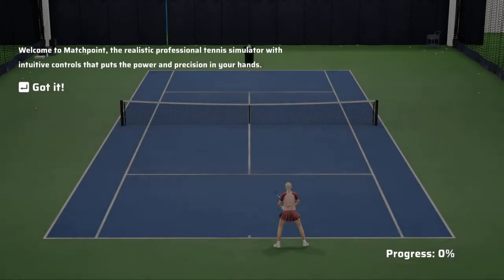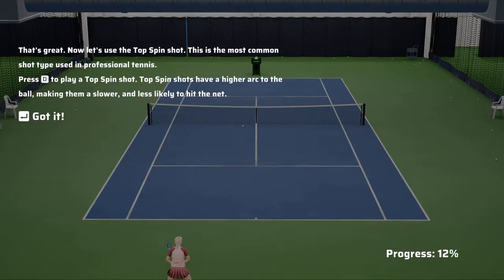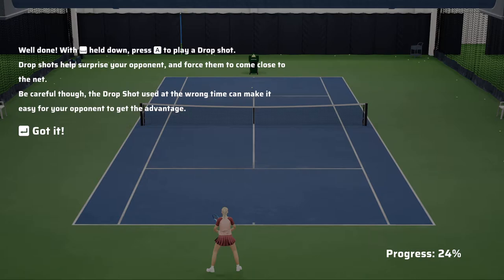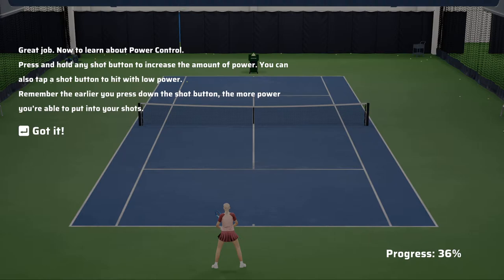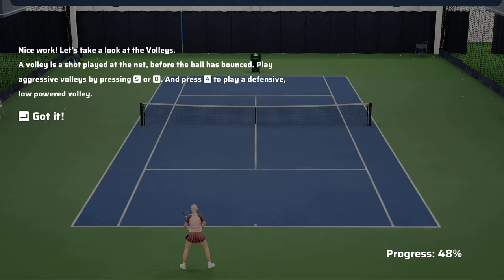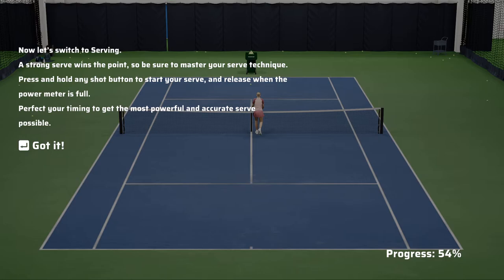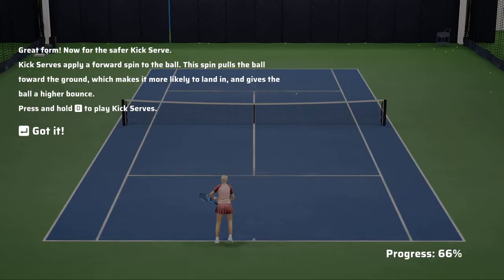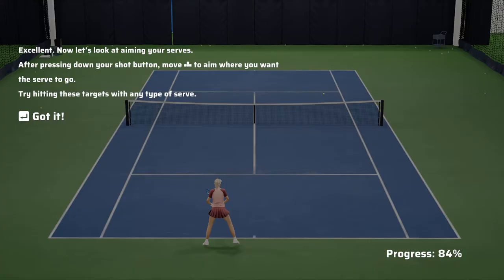Matchpoint - Tennis Championships - Tutorial Gameplay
Matchpoint - Tennis Championships is a modern take on tennis, featuring a true-to-life on-court experience supported by a deep career mode and unique rivalry system. The game places a strong focus on tactical realism, positioning and aiming, allowing the player to move their superstar in exactly the right way to get the most out of their shots. Thanks to Koch Media ANZ for the preview key.